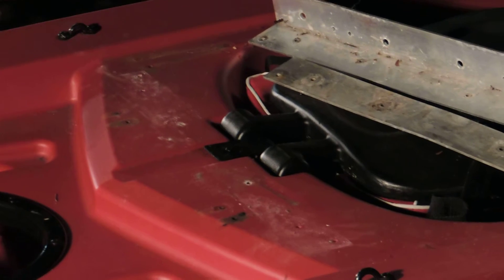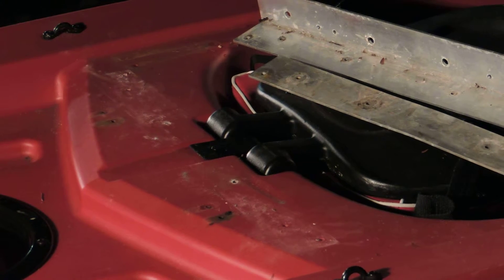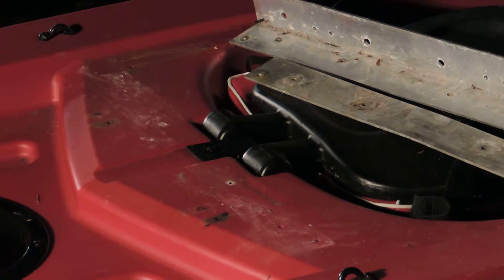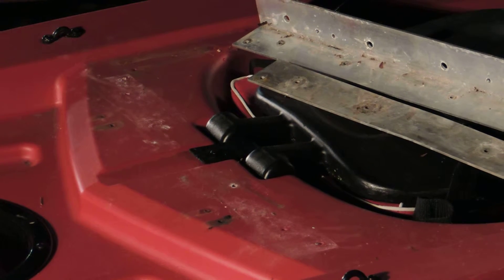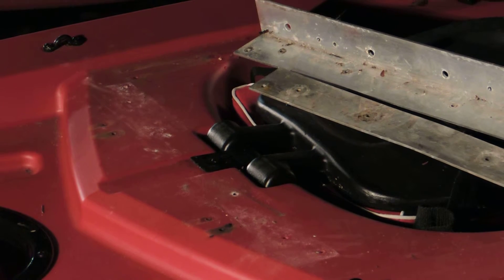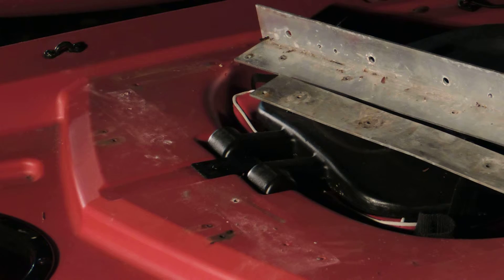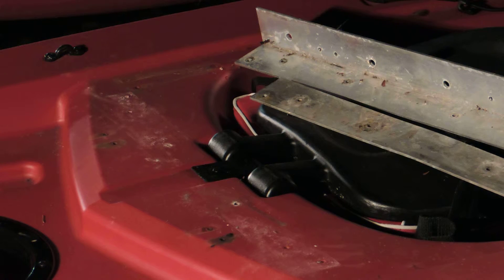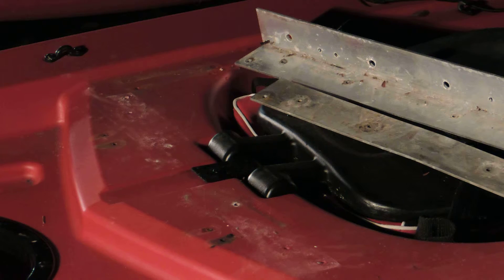FishingPhotoYak - DIY #2, More Bad Hardware - #006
Kayak #2 with all of the mounting hardware for the trolling motor removed.  Don't use carbon steel!